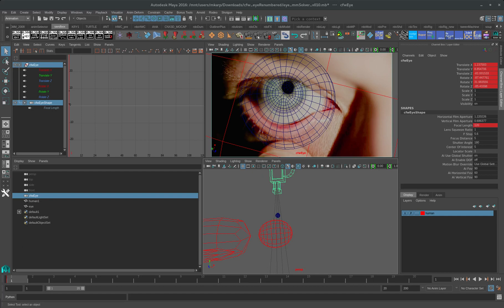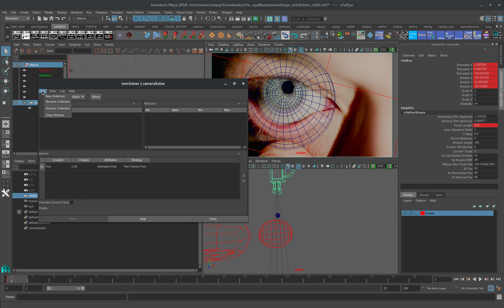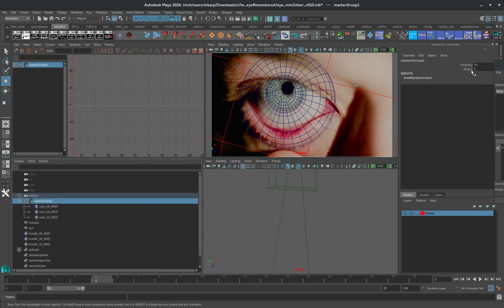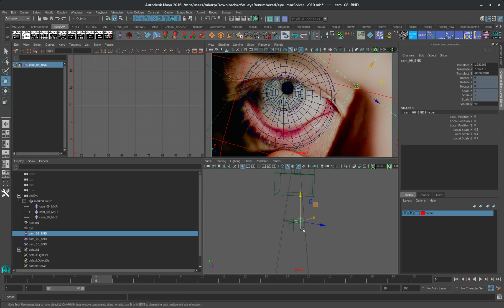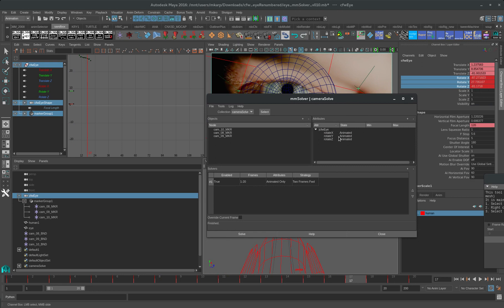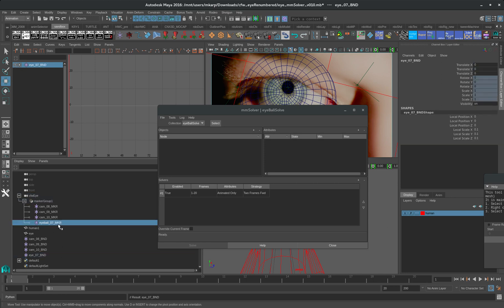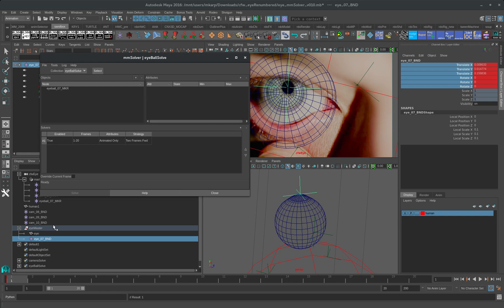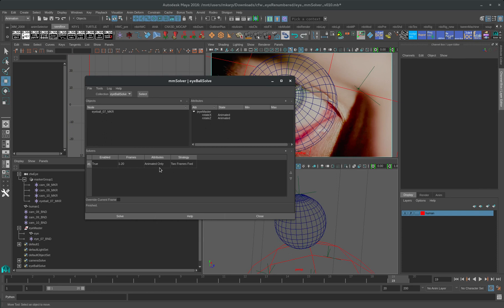Open Source Maya mmSolver part 2 (eyeball tracking)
This is an open source survey solver for Maya, similar to the wonderful LSF solver in 3D Equalizer.
mmSolver will solve Maya cameras, objects and/or even combinations of joints, e.g. wrists/elbow/shoulders in rotomation. Any Maya transform attributes can be solved or locked (using dynamic curve editor animation).

This first pre-release version still needs a little refinement, but the tool is already being used in high end production.
Currently available in compiles for Maya 2016/2017, Linux CentOS 7. Other OS compiles possible.

Create 2D tracks in 3DE, then export those to your Maya camera using .txt or .uv files (normalized!)

Primary author is David Cattermole.

Based on the Google Ceres solver, which can potentially also handle multiple cameras and NURBS curve solving. This Maya tool is a great complement to 3D Equalizer.